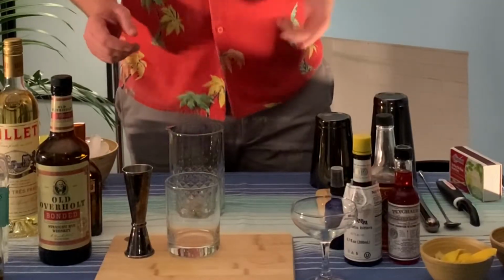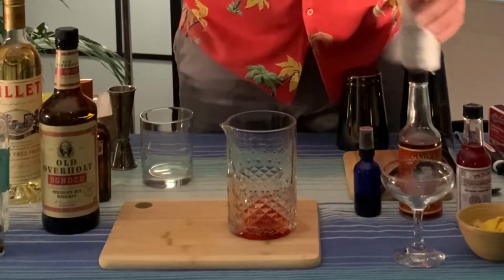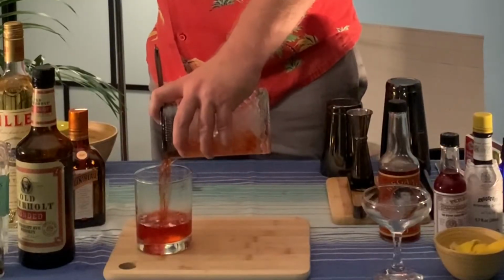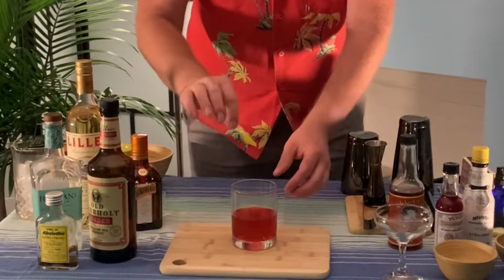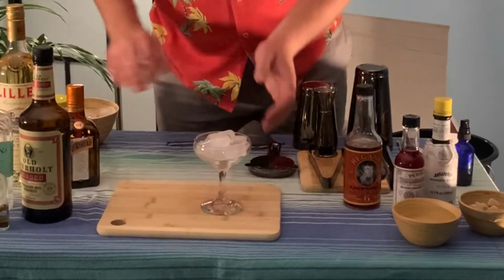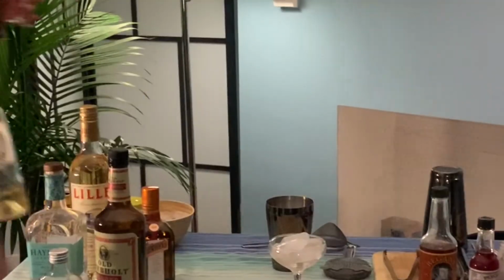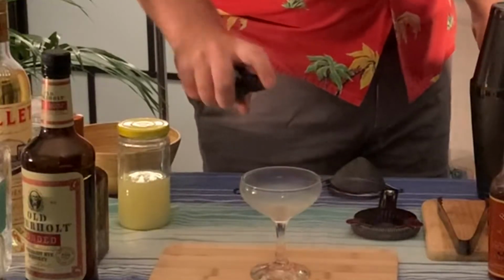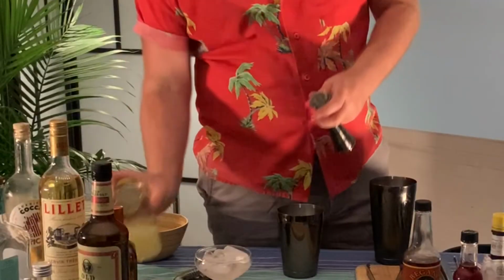What To Make with Absinthe | Top Cocktail Recipes | Sazerac | Corpse Reviver No. 2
Absinthe has been used in cocktails for nearly 150 years. Check out the video for two very different classic uses.

Sazerac
2.5 ounces bonded rye whiskey
1 sugar cube
10 dashes Peychaud’s Bitters
5 dashes Angostura Bitters
Absinthe Rinse
-stirred, served down, flamed lemon peel

Corpse Reviver Number 2
.75 oz Gin
.75 oz Cointreau
.75 oz Lillet Blanc
Shake and strain into an Absinthe rinsed and chilled coupe